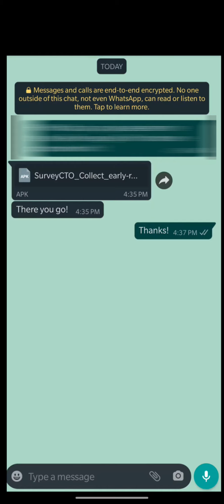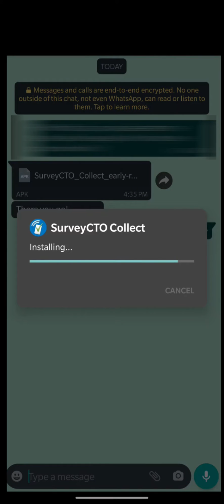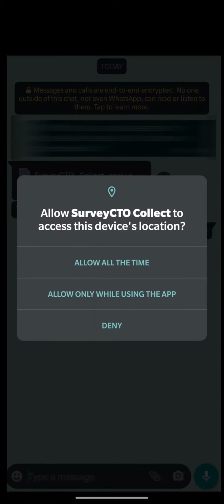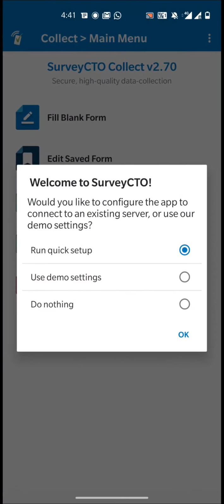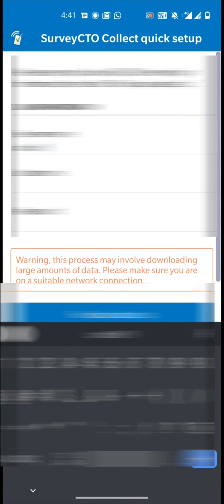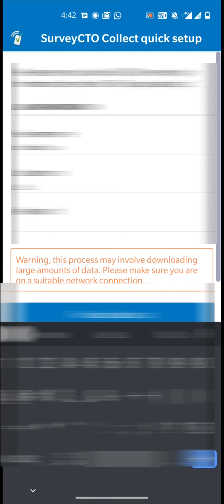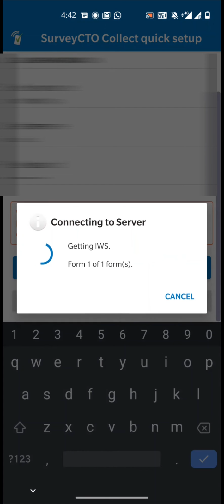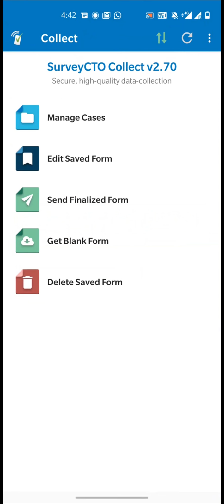Installing the SurveyCTO App